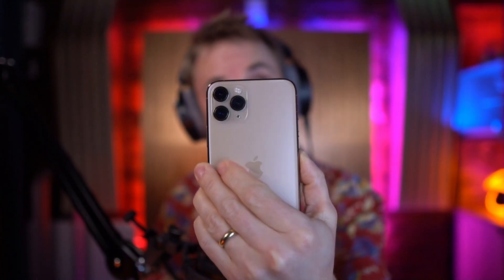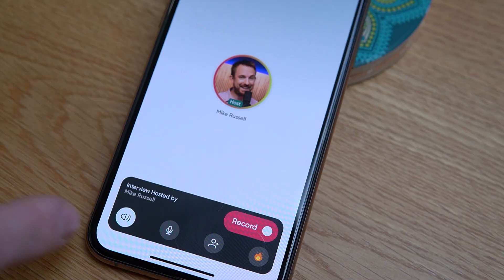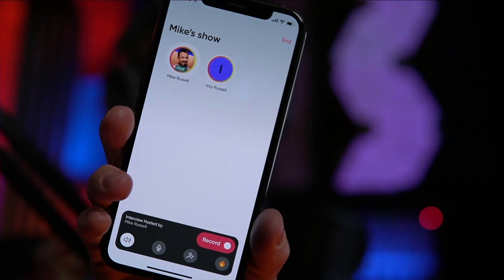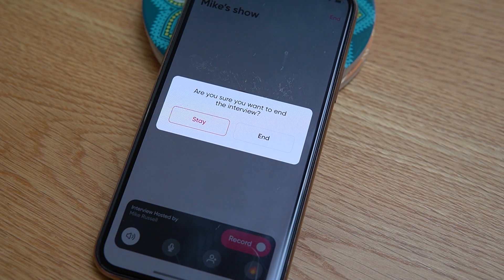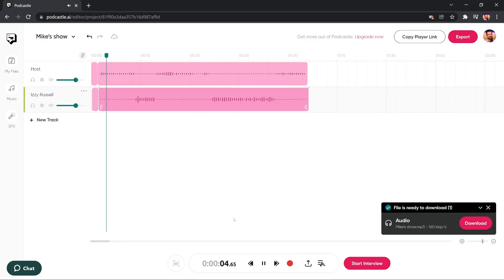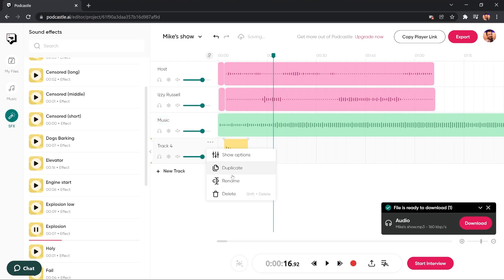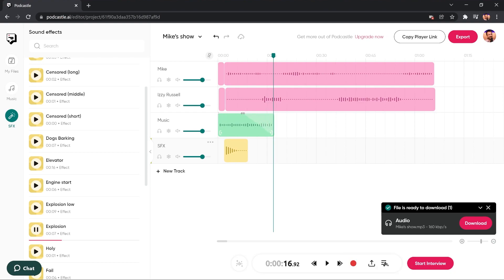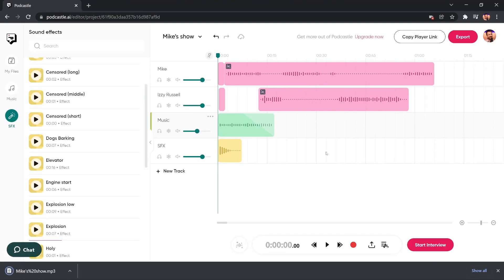THE ULTIMATE Mobile Studio for Content Creators Is Here - Podcastle.ai Podcast App Review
This may be the best tool to record a podcast on your mobile. Brand new podcast app from Podcastle.ai is here and I am going in detail into the process of recording and editing your podcast EASILY.

◀ 🎙 Record high quality podcast interviews using podcastle.ai
◀ Get the podcast app downloaded for your iPhone now!

0:00 Tutorial Start
0:18 Podcastle.ai introduction
0:42 Open the app
0:54 Schedule your podcast
1:18 Extra options inside the app
1:33 Invite a guest to your podcast
1:51 Recording a podcast with a guest on your mobile
3:05 Upload each side of the conversation to podcastle.ai
3:18 Website studio app of podcastle.ai
3:33 Editing your podcast inside the web interface
3:41 Change the volume of the tracks, isolate and lock tracks
4:27 Add music to your podcast
4:43 Create new tracks for extra pieces of audio
4:51 Add sound effects to your podcast
5:01 Rename your tracks inside the multitrack editor
5:22 Multiple editing options
5:31 Magic dust inside podcastle.ai
6:00 Fading the tracks
6:54 Summary of all the features

Full disclosure. I was paid by Podcastle.ai to talk about their app. I always showcase my honest views and do not let the payment taint my opinion.